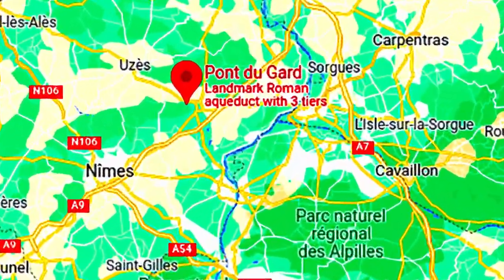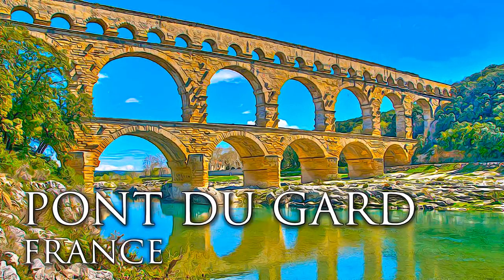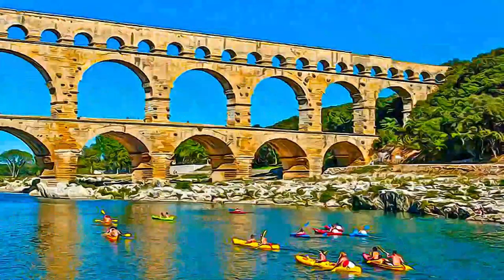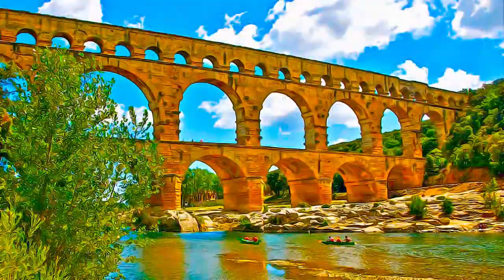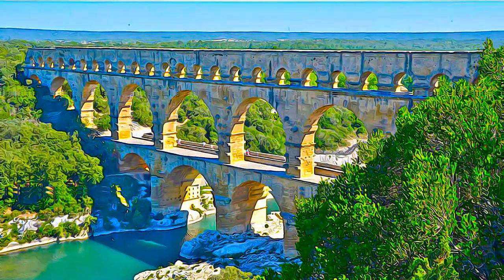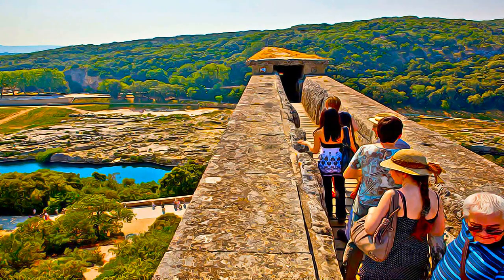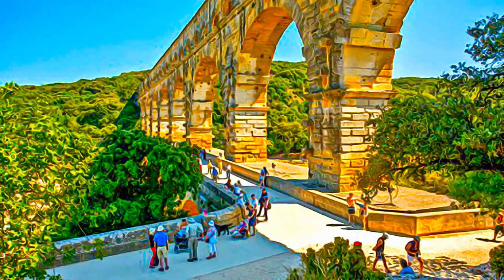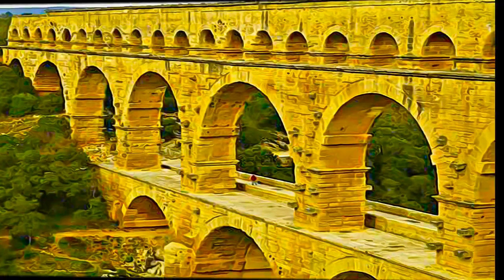France - Pont du Gard - Roman Aqueduct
Pont du Gard - Roman Aqueduct - France